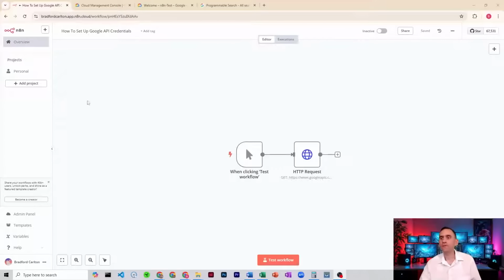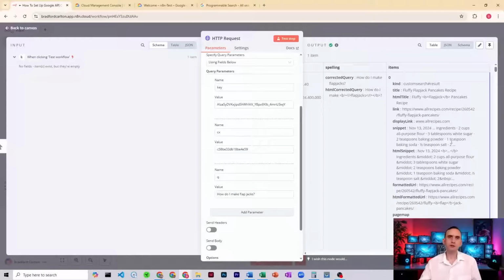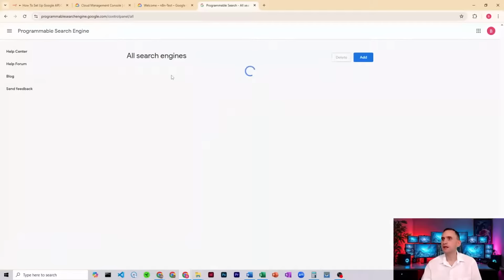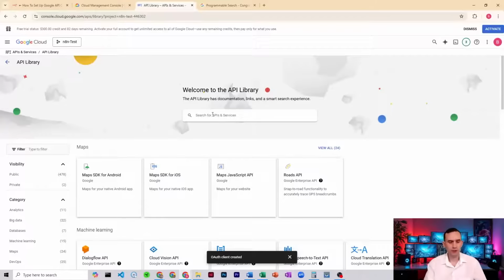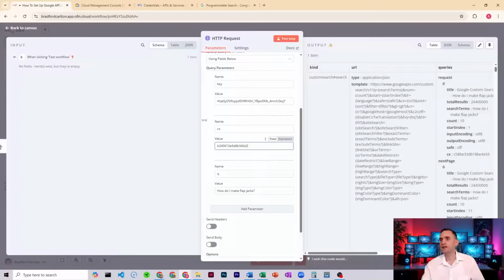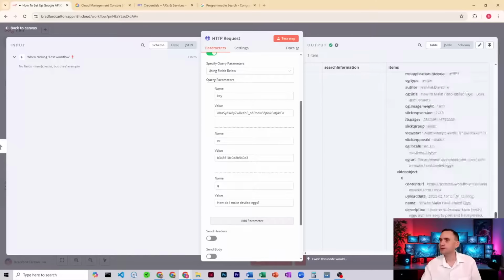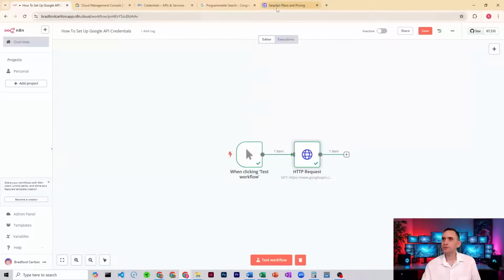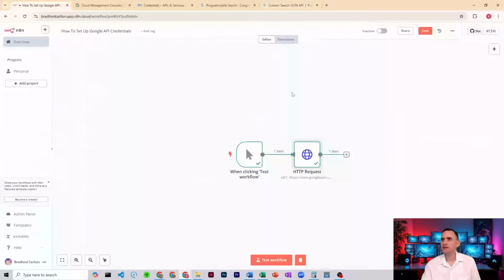How To Set Up Free Google Searches In n8n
Stop paying for expensive search APIs! In this video, you'll learn how to perform free Google searches using n8n by setting up the Programmable Search Engine (PSE) and integrating it into your automated workflows.

This step-by-step tutorial shows you how to:
- Create and configure a free Programmable Search Engine (CSE)
- Connect it to n8n using HTTP Request nodes
- Extract and use search result data in your automations

Perfect for automating research, content ideas, lead generation, and more — without the added cost.

⚙️ What You’ll Need:
Access to n8n (cloud)
15 minutes to follow along

💬 Questions? Drop them in the comments and I’ll help out!